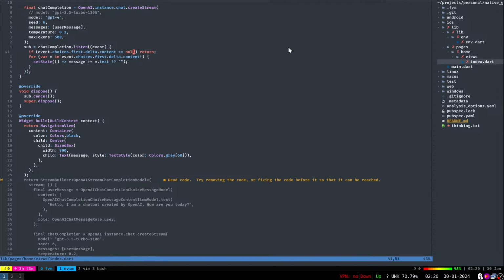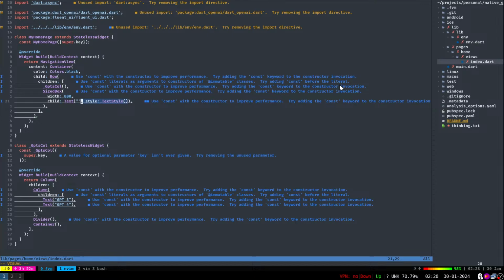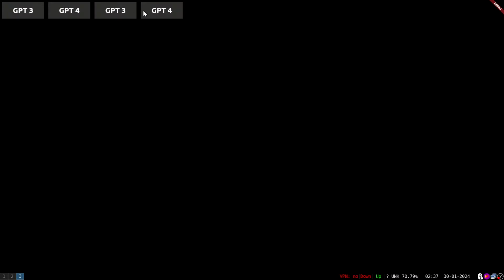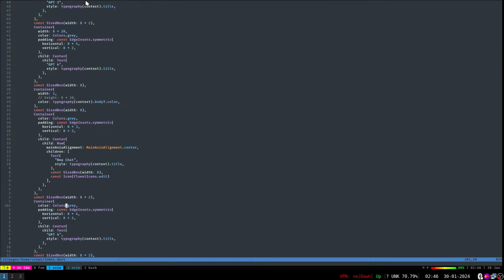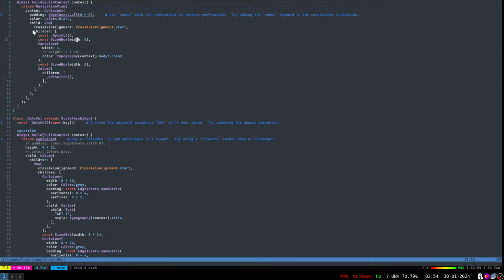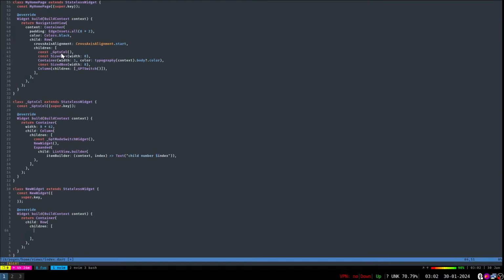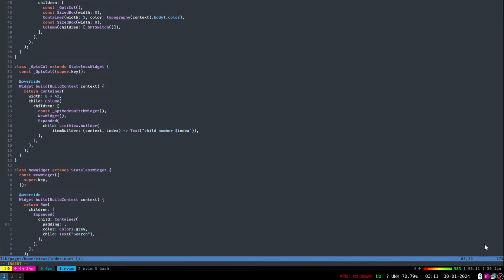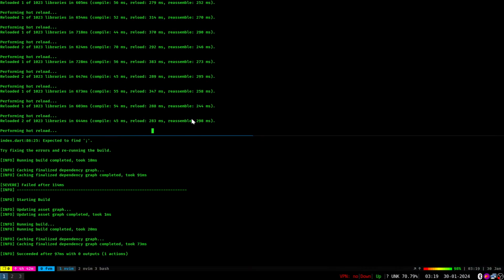Building a Native ChatGPT Client w/ Flutter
🔴 LIVE NOW: Join me in this exciting live coding session where we're building a native ChatGPT client from scratch for Windows, macOS, and Linux! 🚀🖥️💻

👨‍💻 In this live stream, watch as I code in real-time to create a faster, smoother, and more intuitive ChatGPT experience.

🌟 Stream Highlights:

 - Experience the development of a native ChatGPT client live.
 - Get insights into cross-platform software development.
 - Participate in live Q&A and contribute your ideas.

Your support encourages us to host more live coding sessions!